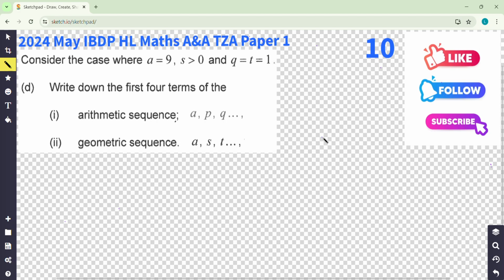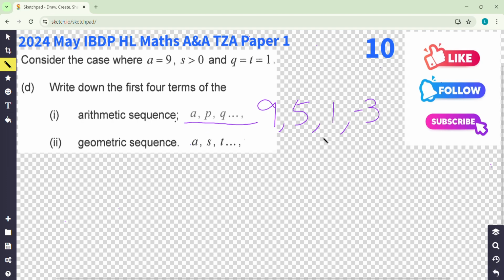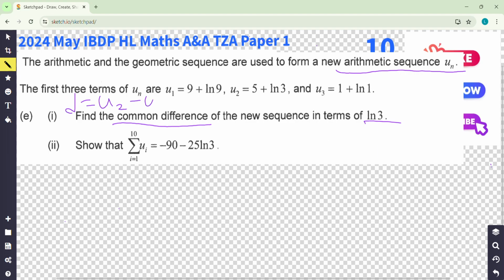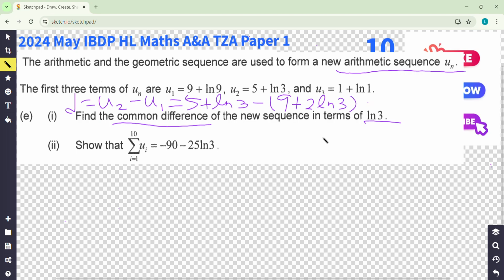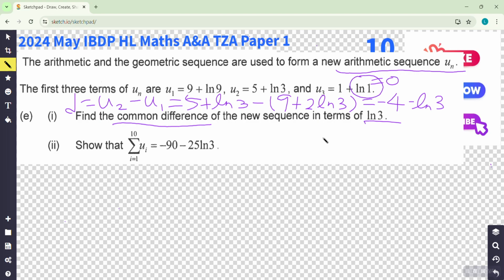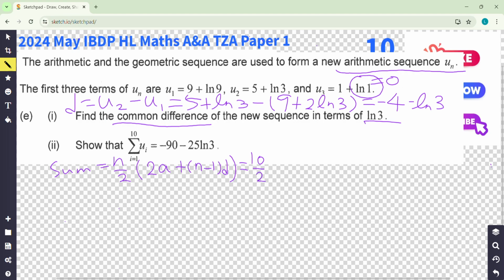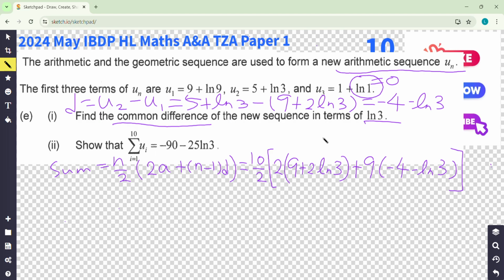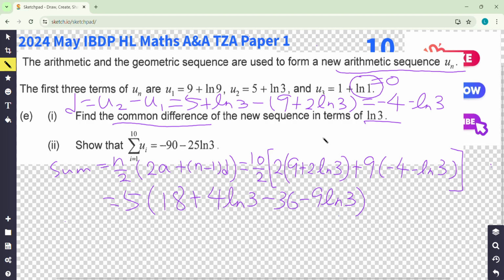2024 May IBDP HL Maths AA TZA Paper 1 Q10de